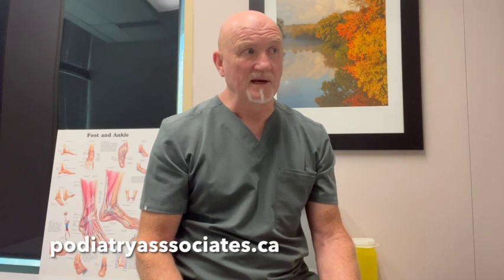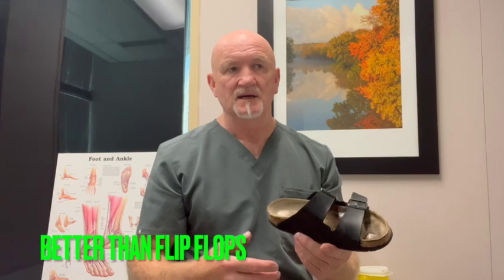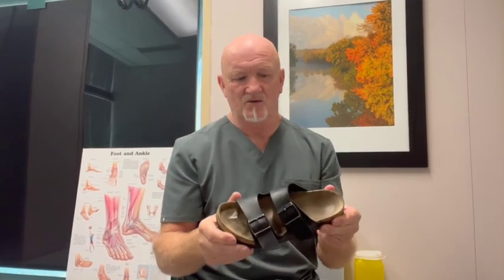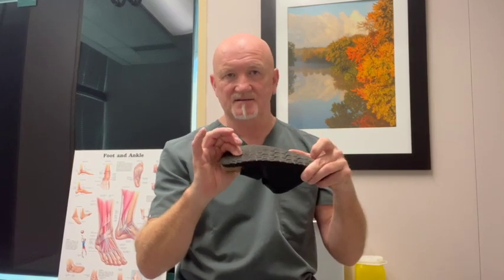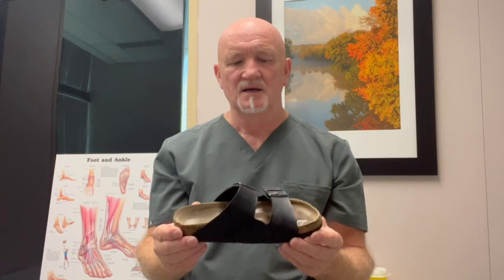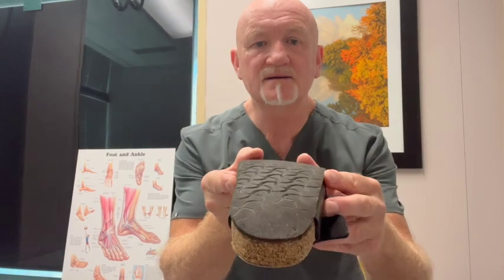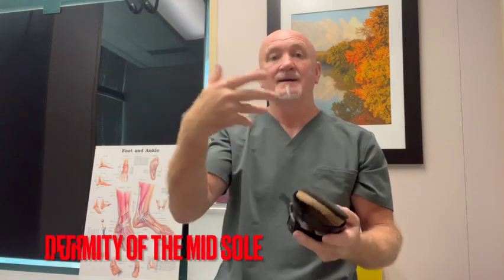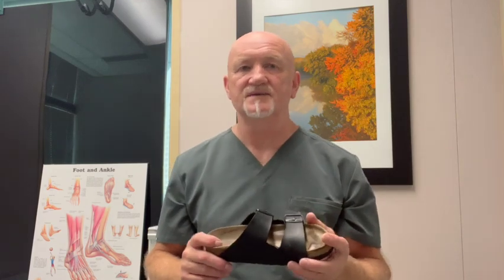Would we recommend Birkenstock sandals as foot specialists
Birkenstock sandals have been recommended for many years by medical professionals and laypeople as being therapeutic and curative. This video breaks down what is truly good and clearly explains what is bad about their design and structure. This video explains how the Birkenstock sandal impacts the function of your foot during the gait cycle.
have spent hundreds of hours studying video analysis of human gait and the impacts of footwear, sports, orthotics, and injury to name a few examples. By choice, we do not sell footwear in our clinical locations as we believe that would be in conflict with our clinical principles. Instead, we strive to educate and advise so that you can make an informed choice the best suits your needs.